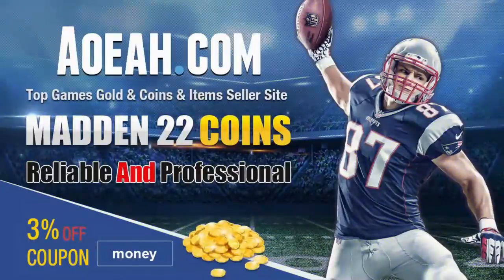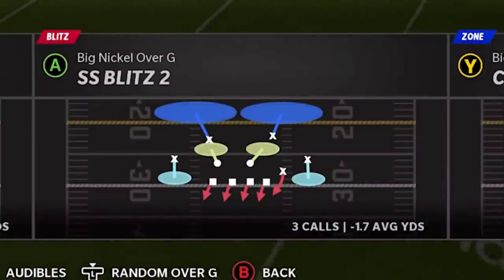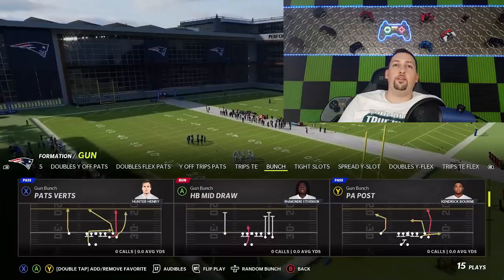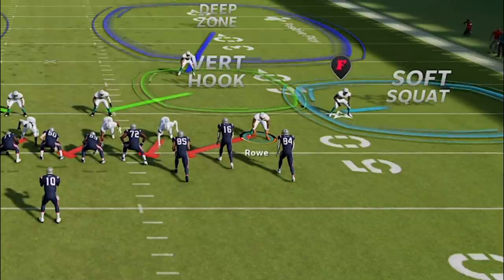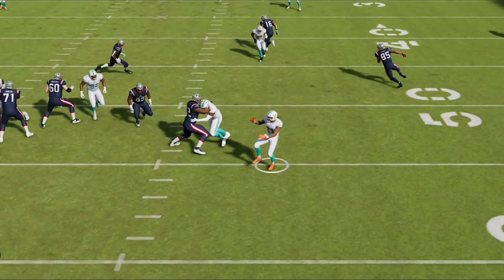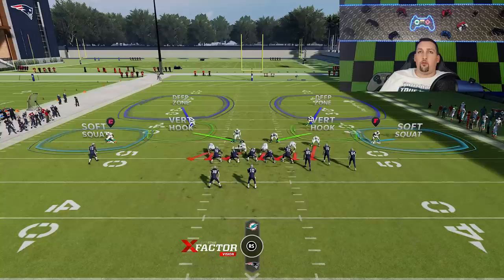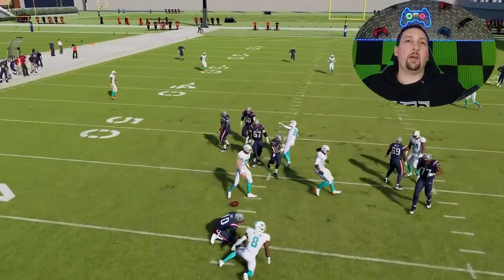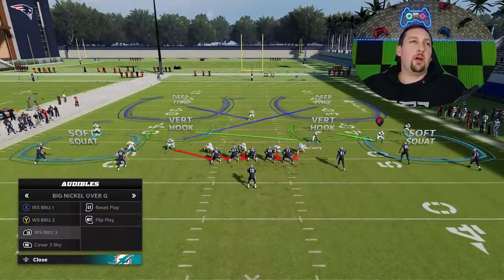THIS DEFENSE IS CHEATING! Best Blitz & Base Defense Scheme in Madden NFL 22! Best Play Tips & Tricks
THIS DEFENSE IS A GLITCH! Best run and pass defense in madden NFL 22!? In this video i show you how to stop any offense run or pass with this overpowered 4 play defense scheme. Gameplay shown in mut ultimate team, online ranked head to head, cfm connected franchise mode and any gameplay mode you play. This money play defense is the best blitz madden 22 from the meta new york giants and miami dolphins best defense playbook, ebook below. Best blitz madden 22 defense tips and tricks

0:00 madden NFL 22 gameplay highlights
1:42 best defense madden nfl 22
3:17 best blitz madden 22
10:46 best run defense madden 22
11:47 2nd best blitz madden 22

NFC

EAST

NORTH

SOUTH

WEST

AFC

EAST

NORTH

SOUTH

WEST

CHIEFS